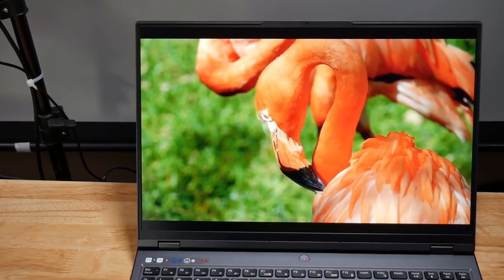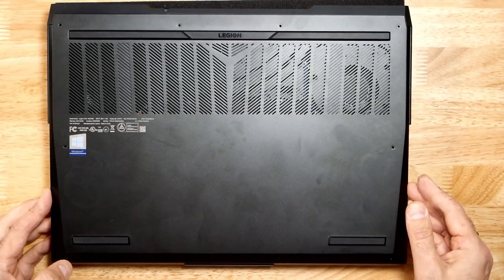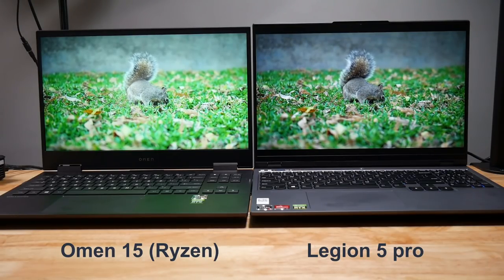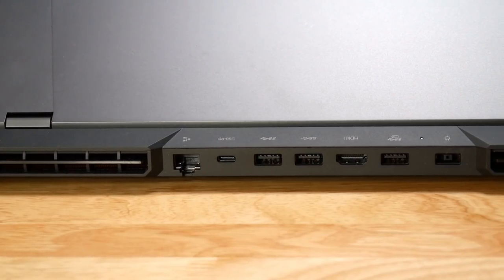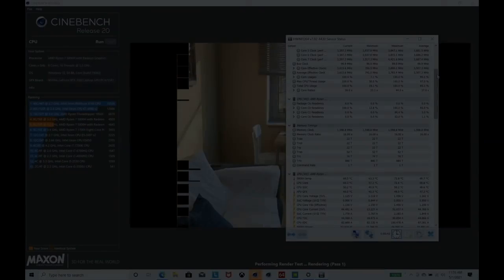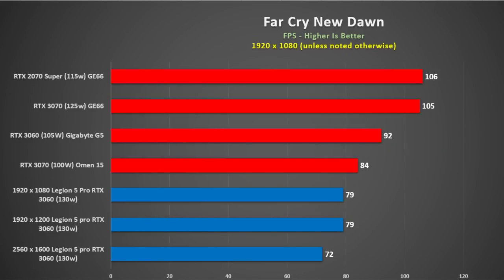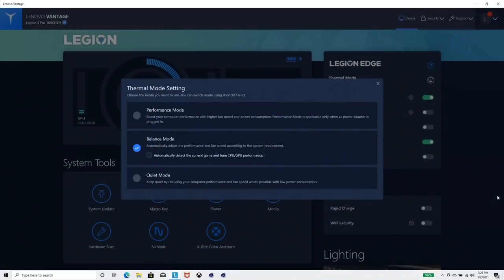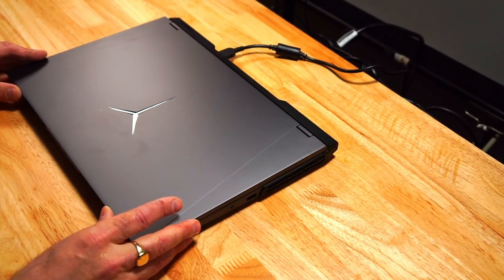Lenovo Legion 5 Pro RTX 3060/ Ryzen 5800H - Is the Hype Real ?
The Legion 5 Pro is one of the most anticipated gaming laptops of 2021.
It is available with an RTX 3060 or 3070 and an AMD Ryzen 5800H.
Also, it has a 16:10 16" 2560 x 1600 500 Nit panel that supports Gsync in dedicated GPU mode or Freesync in Hybrid Mode. YES, the Legion 5 Pro has a MUX switch!
This is a first look video showcasing what is in the box, it's build quality and internals, thermals and some benchmarks.

Time Line:
00:00 - 05:49  Unboxing, keyboard, internals, ports, screen
05:50 Thermals, fan noise and benchmarks
10:18 Software
11:57 conclusion